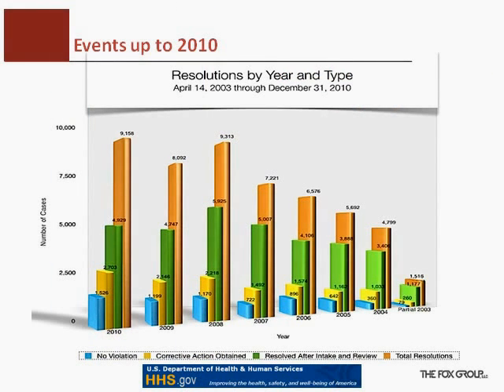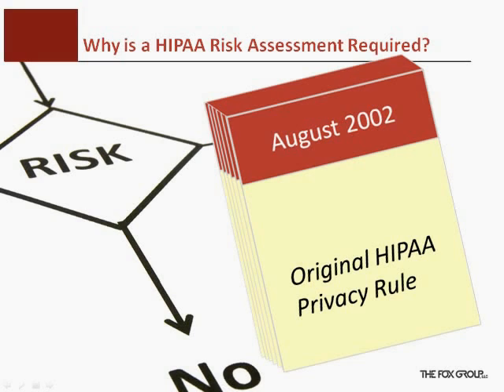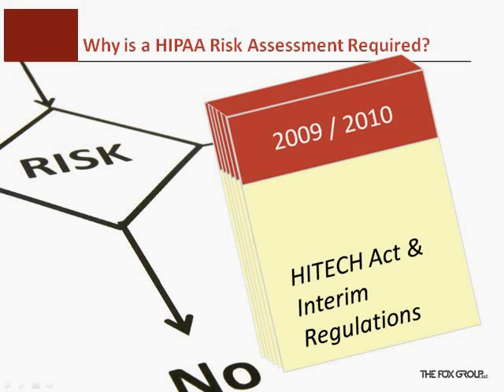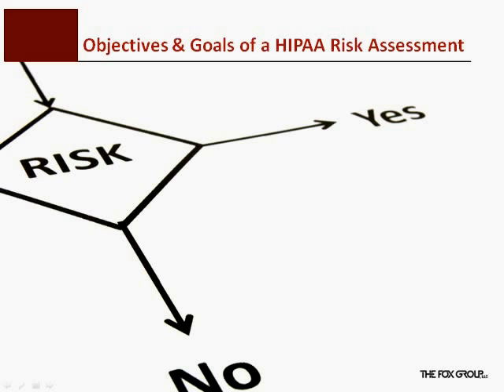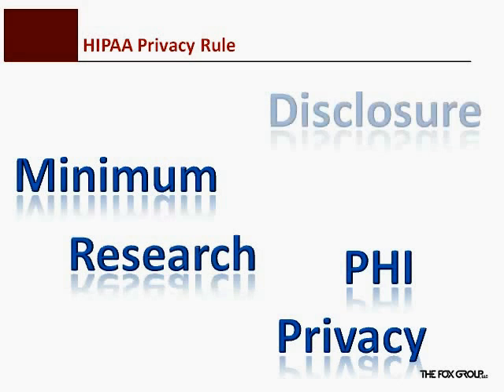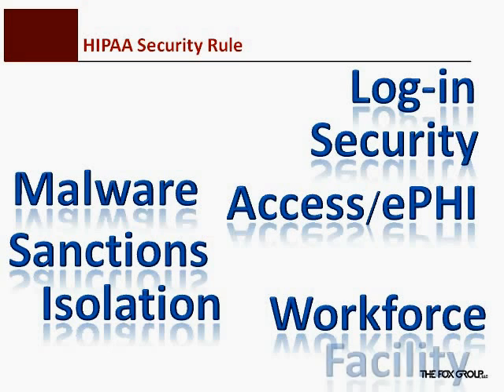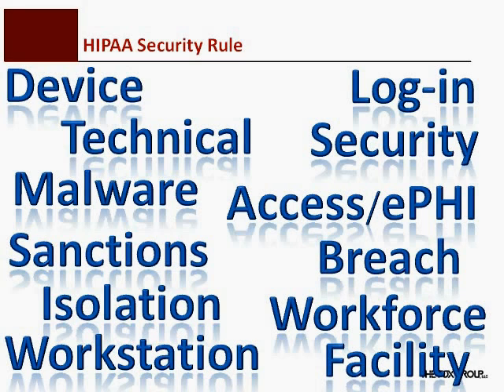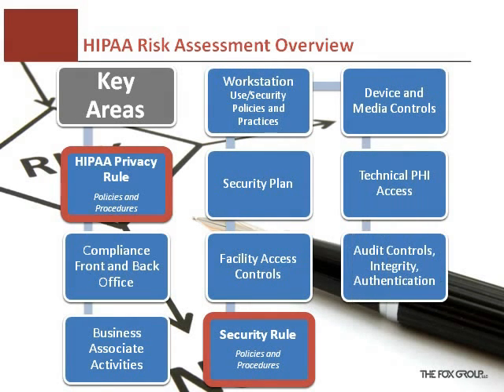HIPAA and HIPAA Risk Assessment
Focused highlights about the requirements of HIPAA, HIPAA Risk Assessments, Business Associate Agreements, and the Security Rule for Meaningful Use/EHR attestation.